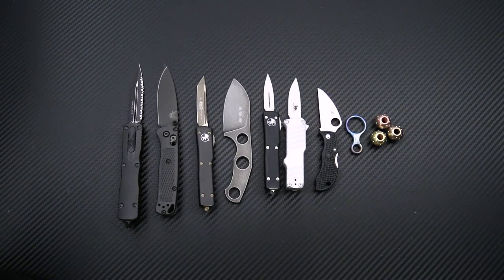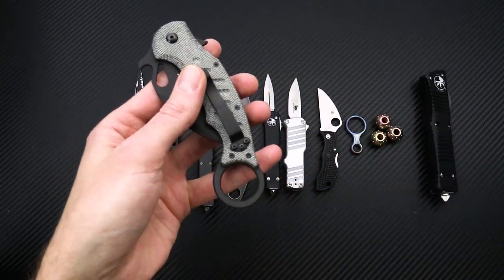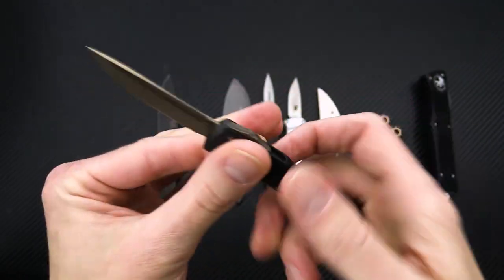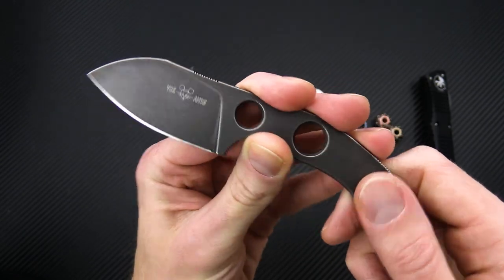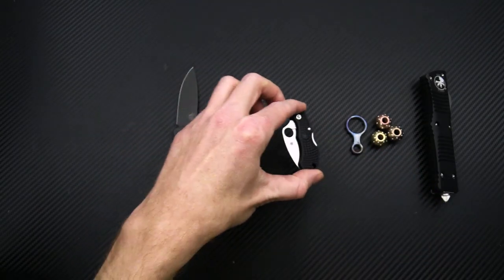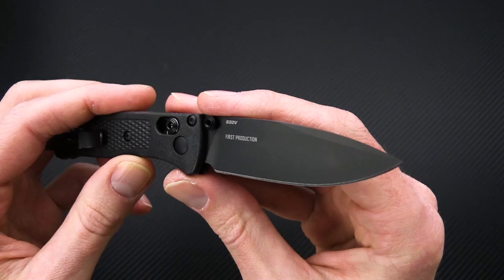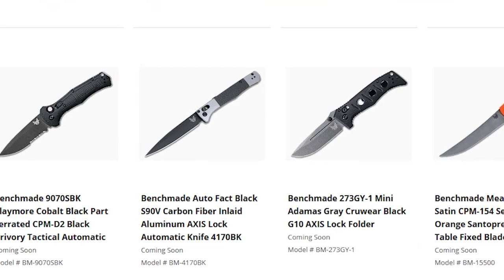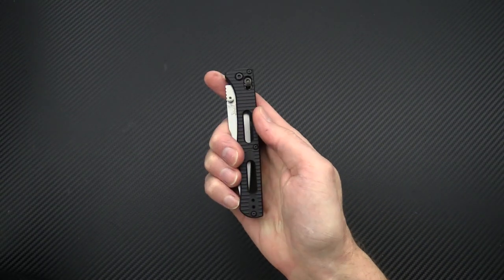Weekly Update 2 - 2021: Microtech, GiantMouse GMF1, Audacious Concept beads, 2021 Benchmade & More!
Weekly Update #2 for 2021  includes:

00:00 - Intro

0:18 - Microtech Combat Troodon D/E Stonewashed XHP Plain Double Edge Automatic 142-10

1:00 - Fox Knives Folding Karambit Micarta

2:45 - Microtech Dirac Black Tactical Full Serrated Double Edge M390 Top Slide OTF Automatic Knife 225-3T

3:50 - Microtech UTX-70 Bronze Apocalyptic 204P Tanto Black OTF Automatic Knife 149-13AP

4:28 - Microtech UTX-70 CA Double Edge Stonewashed M390 Black California Legal OTF Automatic Knife CA147-10

4:53 - HK Micro Incursion Clip Point Tumbled 154CM Brushed Gray Aluminum CA Legal OTF Automatic 54035

5:27 - HK Incursion OTF Automatics from Hogue

5:55 - GiantMouse GMF1-P Stonewashed Black PVD N690Co EDC Fixed Blade

7:01 - Spyderco Manbug Wharncliffe Satin Plain VG10 Black FRN Back Lock MBKWP

8:06 - Audacious Concept EDC Gear Titanium Eight Figure & Amanita Mushroom Lanyard Beads

9:57 - Benchmade 533BK-2 Mini Bugout Black DLC S30V Graphite Black CF-Elite AXIS Lock Folder

10:33 - Benchmade 2021 coming soon preview

10:50 - Benchmade Om S30V Aluminum OTF Automatics

11:09 - Benchmade Shorthand & Longhand Bolt Action Pens

11:25 - Benchmade 535BK-4 Bugout Black DLC M390 Milled Gray Aluminum AXIS Lock Folder

11:47 - Benchmade 601-211 Tengu Oeser Bifrost Damasteel Marbled Carbon Fiber Gold Class Liner Lock Flipper

12:13 - Benchmade Auto Fact Black S90V Carbon Fiber Inlaid Aluminum AXIS Lock Automatic Knife 4170BK

12:51 - Benchmade Adamas Line in Cruwear
(Benchmade 273FE-2 Mini Adamas Flat Earth Cruwear Olive Drab G10 AXIS Lock Folder)

13:21 - Benchmade 535-3 Bugout Satin S90V Carbon Fiber AXIS Lock Folder

13:59 - Outro